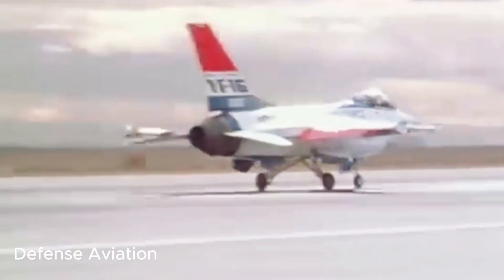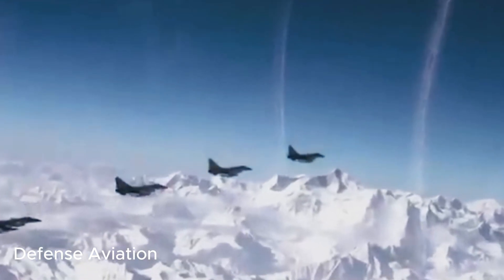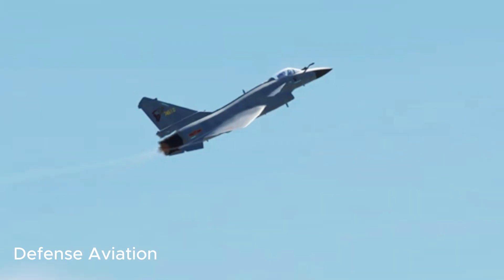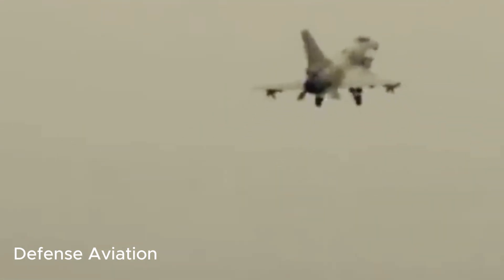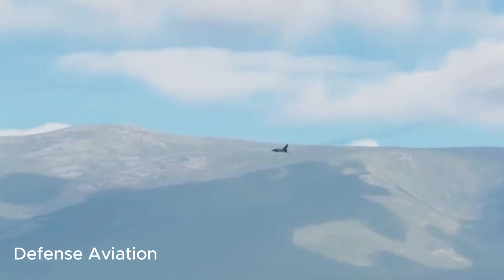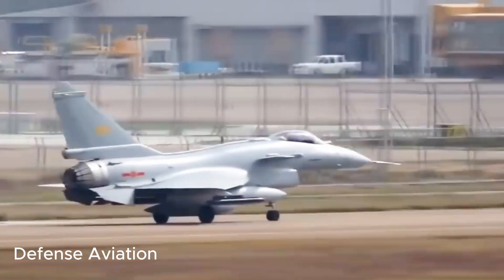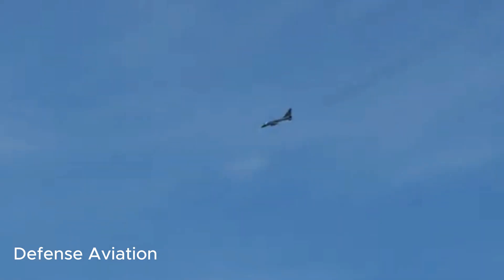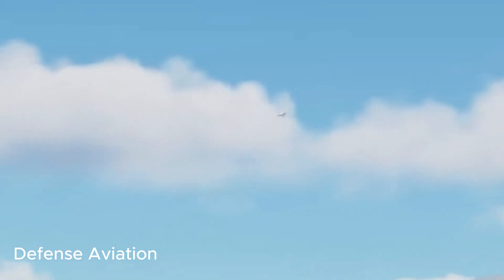J-10 China's: The Formidable Fighter Jet An F-16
These multirole combat aircraft, similar to the U.S. F-16, are now equipped with advanced engines, electronic warfare systems, and PL-15 missiles.